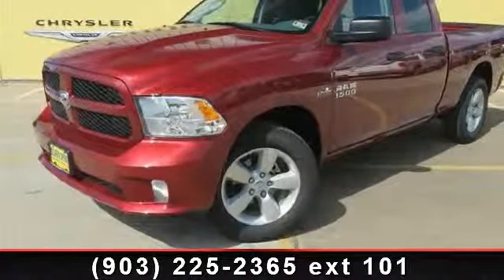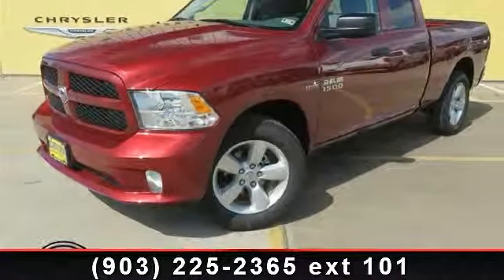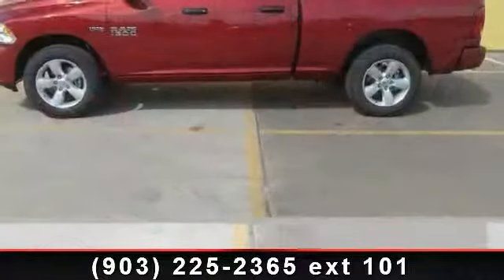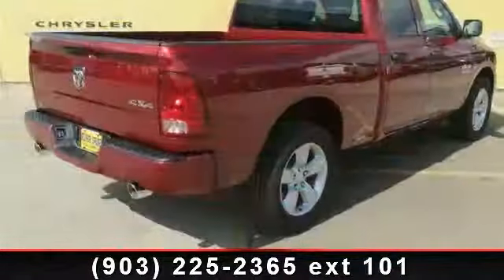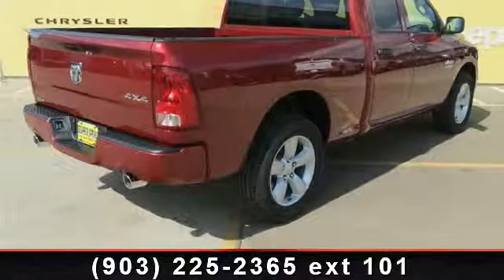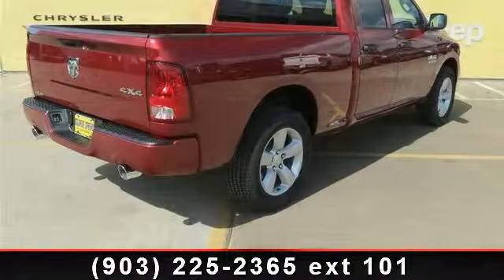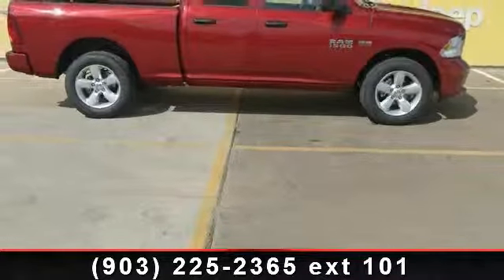2014 Ram 1500 - Sulphur Springs Dodge - Sulphur Springs, Tx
GUTS, GLORY. RAM!!! 5.7L V8 HEMI! 4 Wheel Drive! Easy to use Steering Wheel Controls. Premium Surround Sound AM/FM! 1 Year Free Sirius Satellite Radio!! Sport Bucket Front Seats. Cloth seats, easy to clean!! Power Windows, Locks, Tilt and Cruise control. Dual Chrome Exhaust! Deep Sporty Tint. Alloy Look Wheel Covers. Great safety equipment to protect you on the road: ABS, Traction control, Curtain airbags, Passenger Airbag, Dusk sensing headlights... Lifetime Engine Warranty on all gas engine under 100,000 miles and we offer $8 oil changes on 4 and 6 cyls engines and $18 on V8 engines on the vehicles we sell. Give us a call and set up an appointment to take a test drive now!! Sulphur Springs Dodge is constantly adding inventory to the already great selection of new and pre-owned cars and trucks. We set high standards for the quality of pre-owned cars and trucks that we stock. We don't just stock anything!